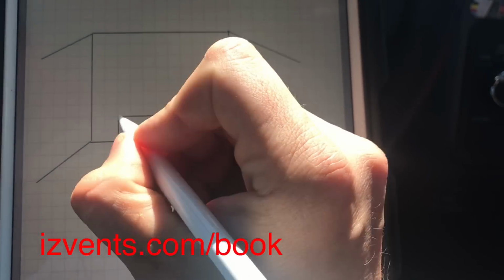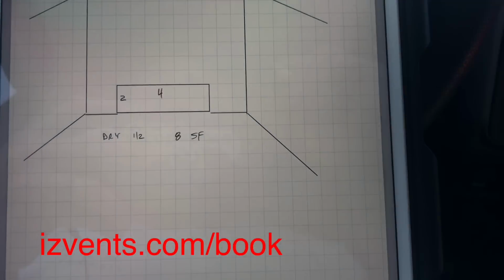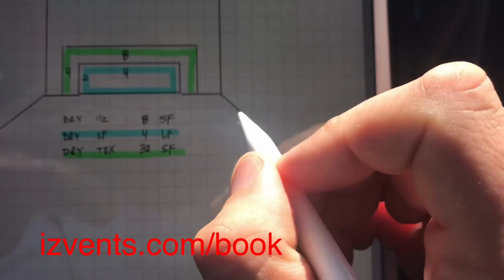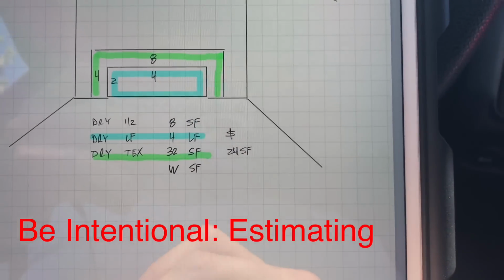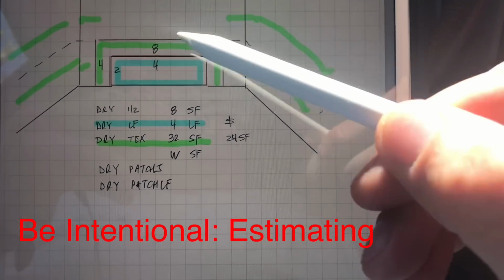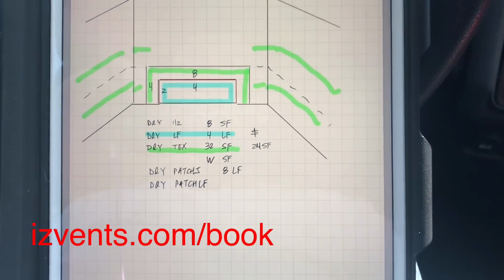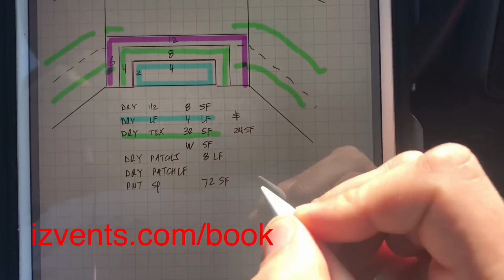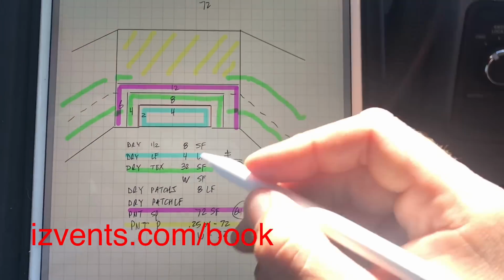Simple tips for improving construction estimates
It is important to have a consistent structure for your estimates if you want to maximize your capture of the details that will lead to communicating the scope of work.

This video includes some commonly missed line items from Xactimate that contractors underutilize when performing drywall repairs in a typical property insurance claim.

🧰 Are you are a new entrepreneur, someone who is good at your trade and learning how to estimate for your services?

🧰 Are you a career minded construction professional trying to advance by learning how to estimate?

🧰 Are you a small business owner wanting to transition into more insurance-based repairs but you are unfamiliar with the process?

🧰 Are you a manager who is trying to help your team members be more consistent in achieving their goals?

Be clear, be consistent and be accountable to the process if you want to maximize your profitability.

Author Jon Isaacson, The Intentional Restorer, shares his 18 years of experience in construction and insurance claims in his latest book, BE Intentional: Estimating. This book is priced to be available to all those who need it and packed with value.

📚 Whether you are starting up a business, leveling up your career or coaching up your team, this book will help you develop the right mindset and habits for success.